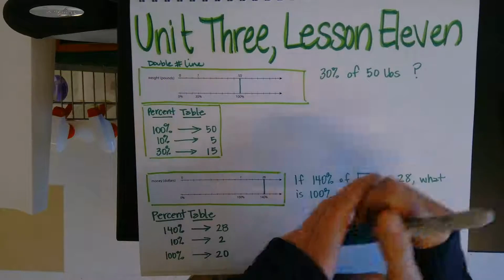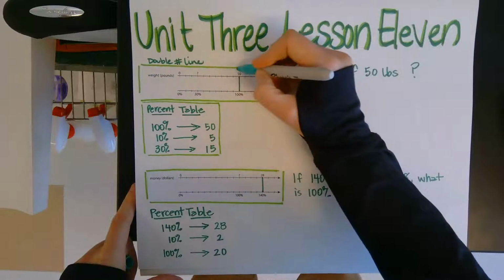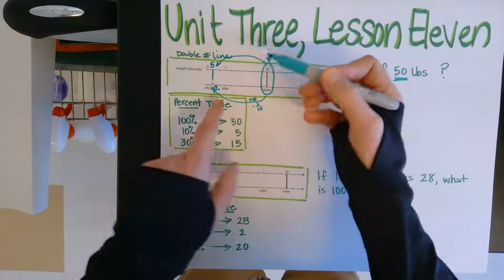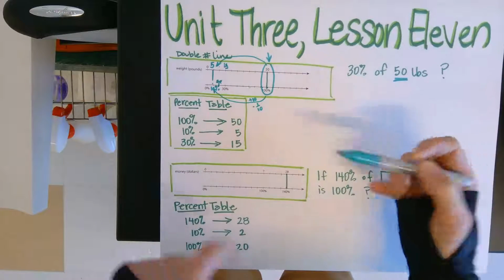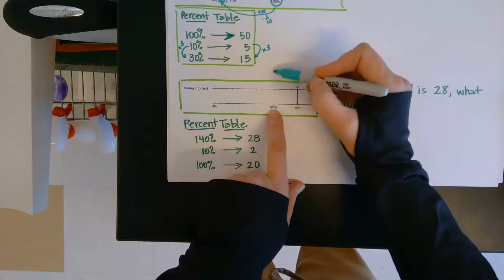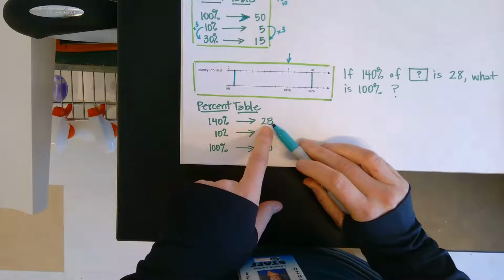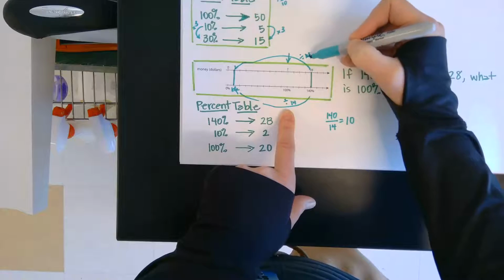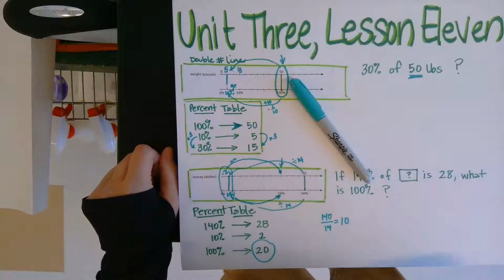Unit 3, Lesson 11 Mini-lesson